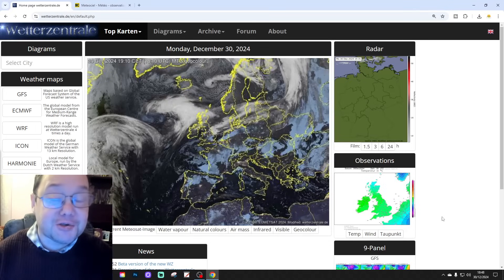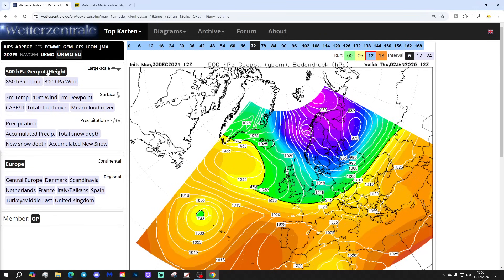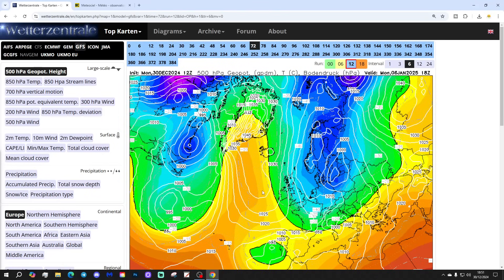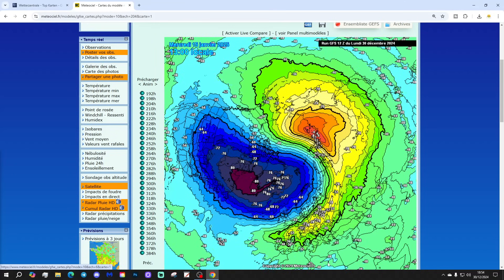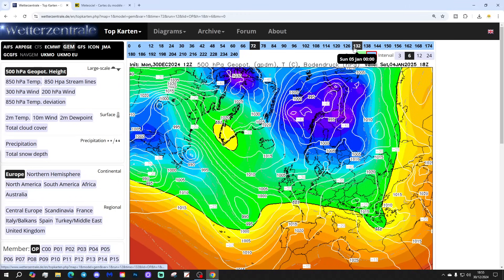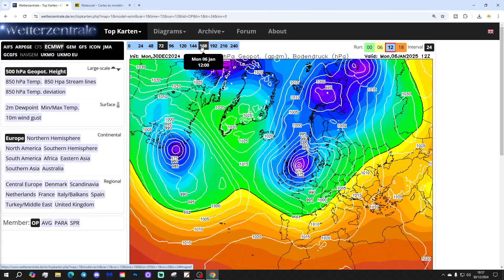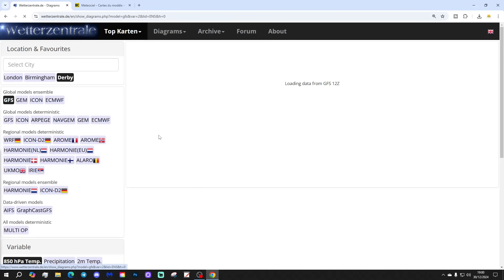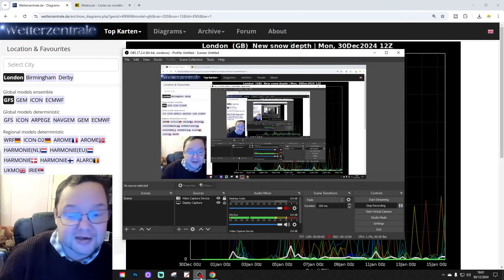12z Model Round-Up: Prolonged Cold Spell Latest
A Quick look at the 12z model runs, including the ECM, GFS and GEM to see what's happening with the potential for a prolonged spells of cold weather.

💡  Video Credits: 💡

💡  GWV Links: 💡

12z Model Round-Up: Prolonged Cold Spell Latest